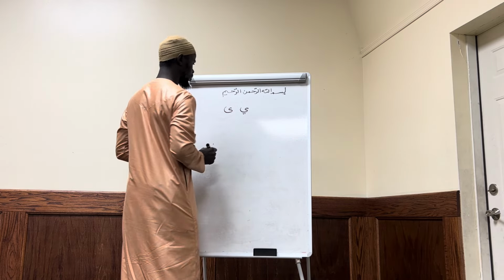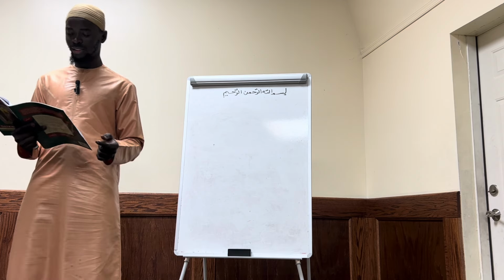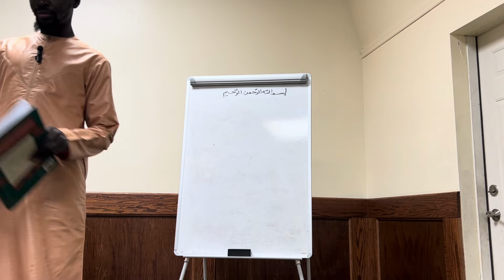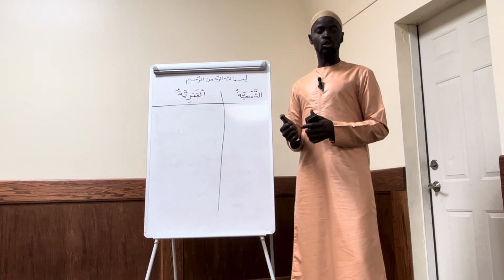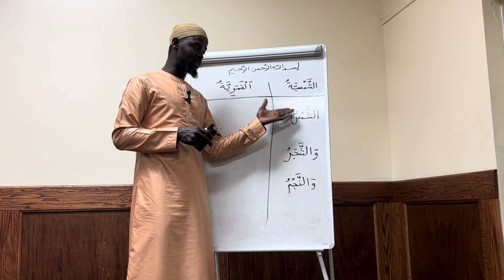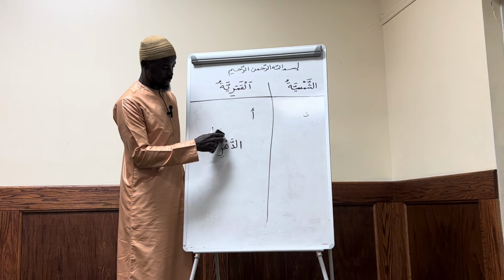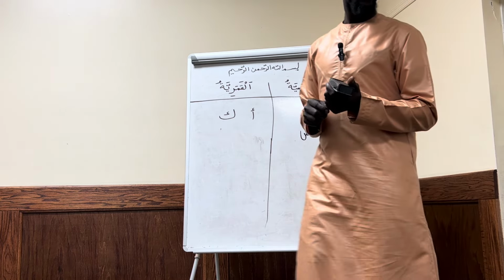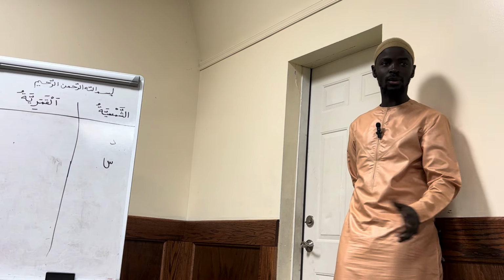The Moon and Sun letters (8/13/2023)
Learning Arabic by Nobel Sheikh Kassim Harun Faran